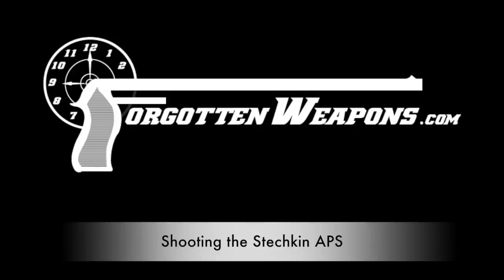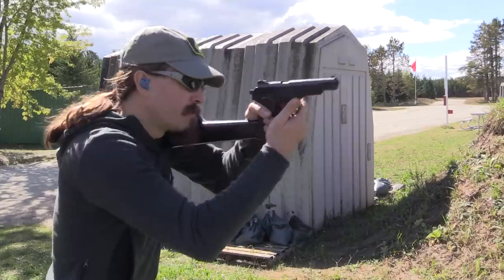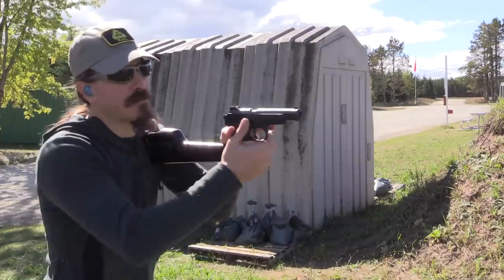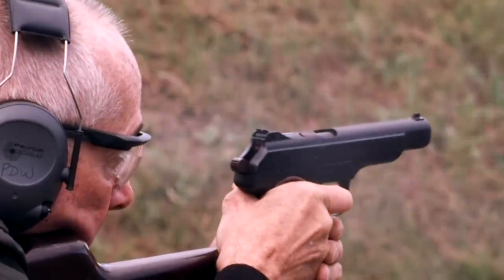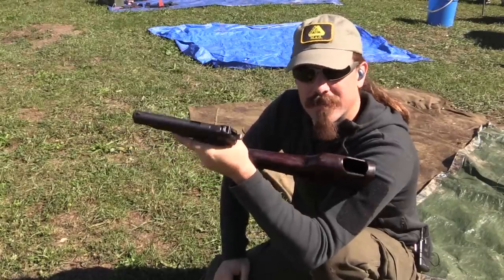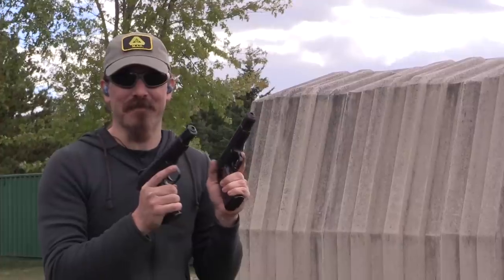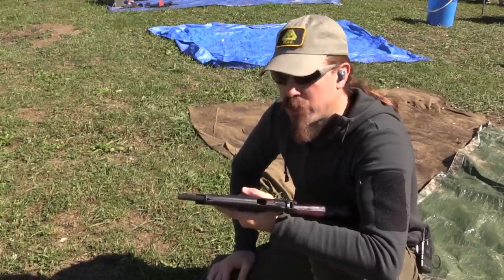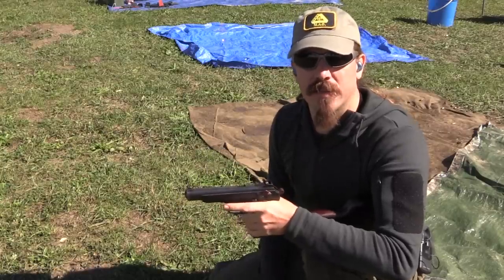Shooting the Stechkin: How Does It Measure Up?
I have been curious to try shooting a Stechkin machine pistol for a while, and now thanks to Movie Armaments Group in Toronto, I have a chance to!

I hate to be a downer, but my takeaway from this experience is that the Stechkin is little more than a range toy, at least in fully automatic. With the sights reciprocating back and forth on the slide, I found it impossible to maintain any sort of sight picture while firing. In semiauto it was fine, and nicely accurate as one would expect form a stocked pistol. But the automatic mode is really something for experts only - exactly the opposite of the men who were issued the Stechkin.

That said...it is still pretty fun.